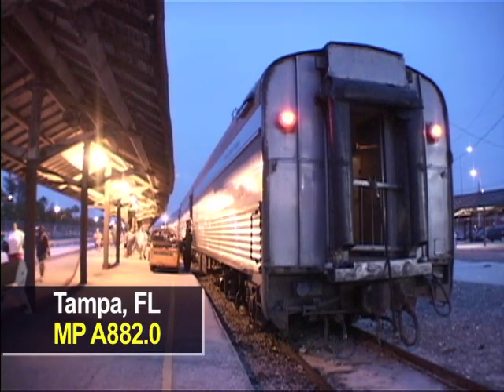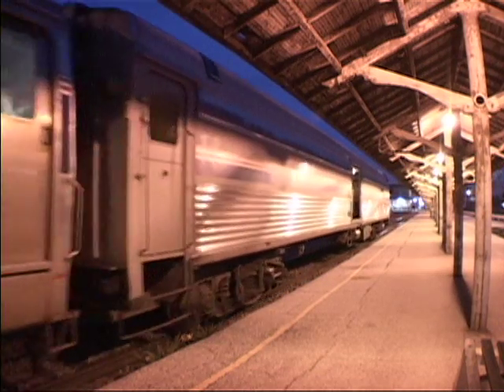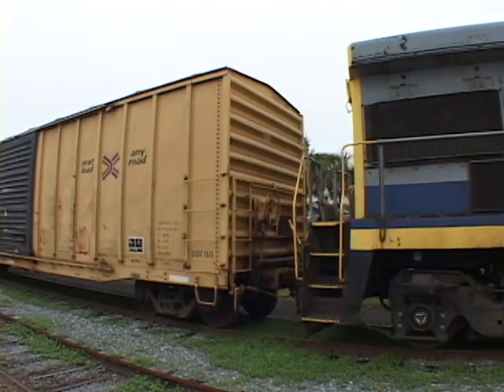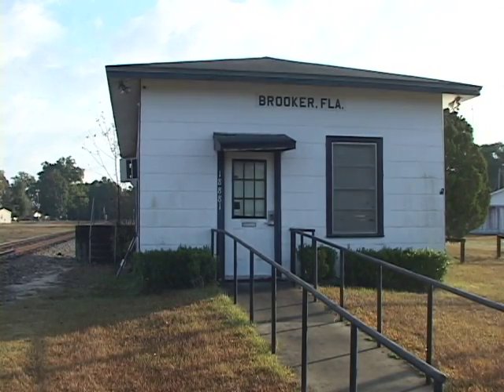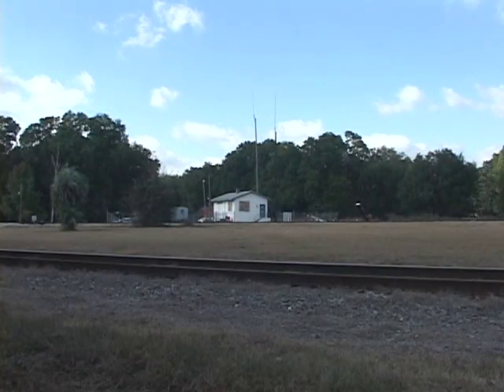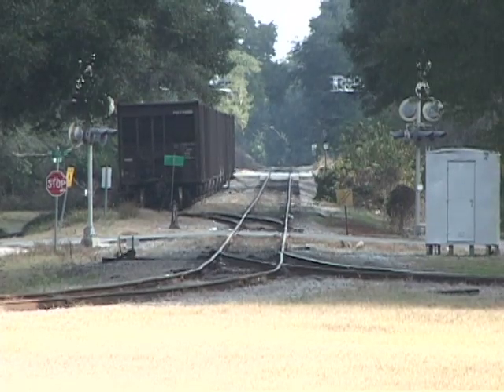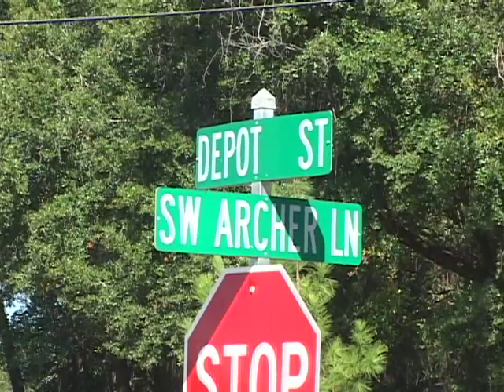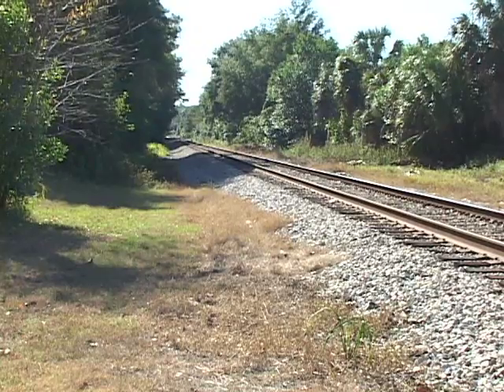Meet Me At The Station.mov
This is a hodgepodge of old stations I found on a couple of trips to North Florida. Only a couple of trains in this one.